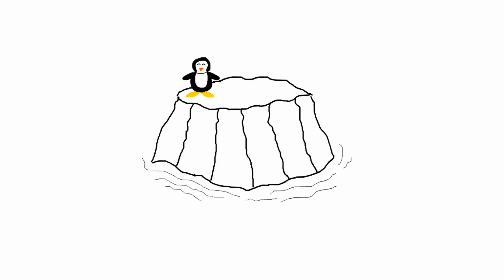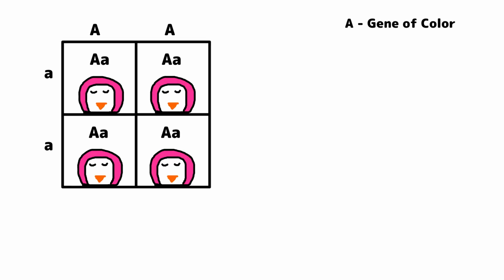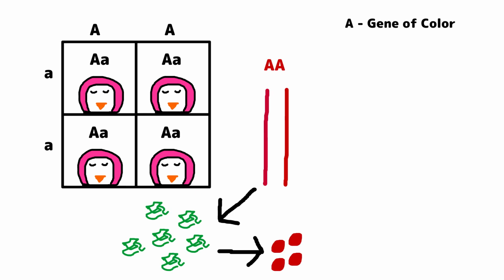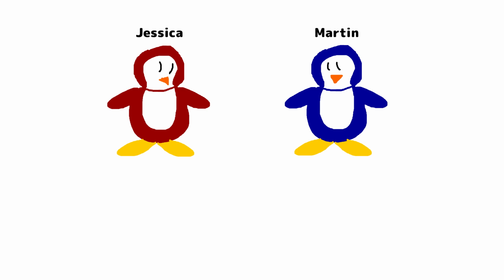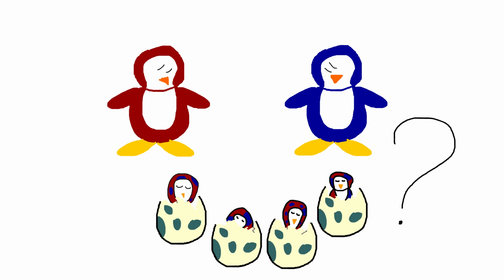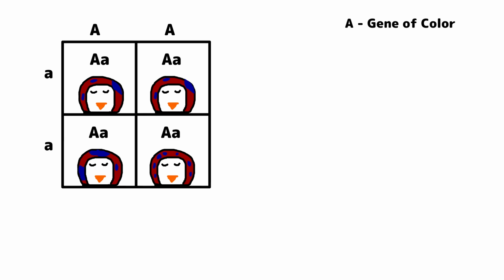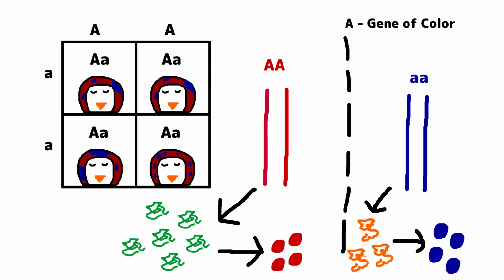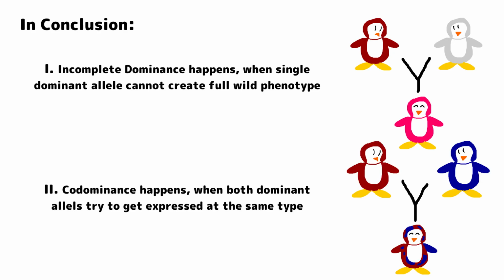The Wild World of Incomplete Dominance & Codominance